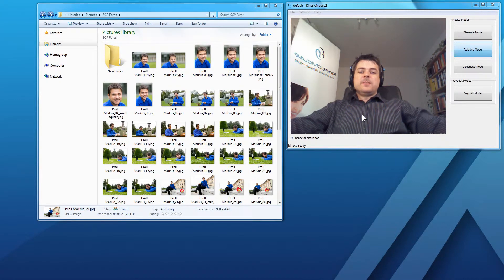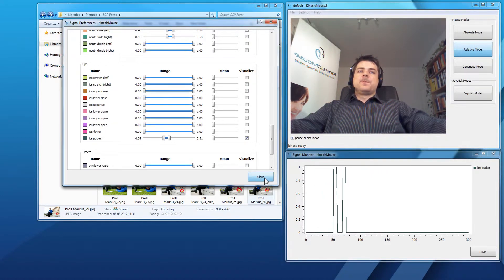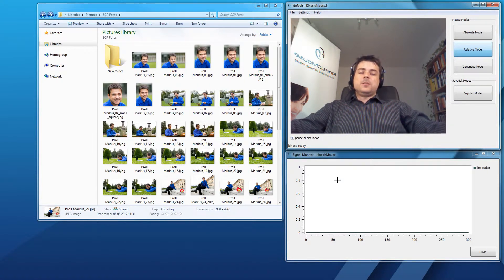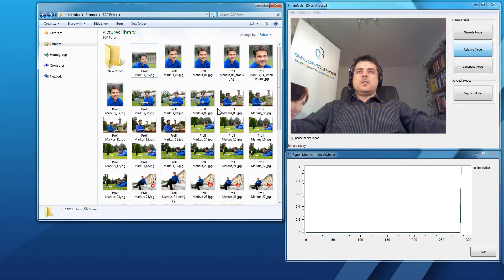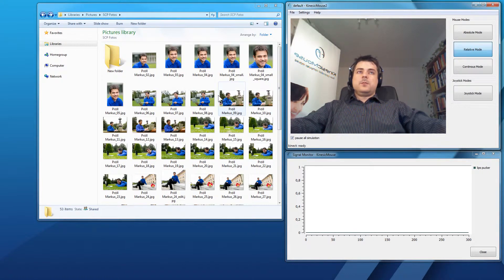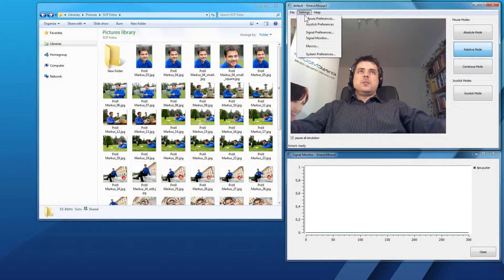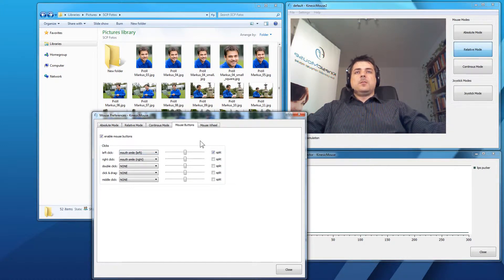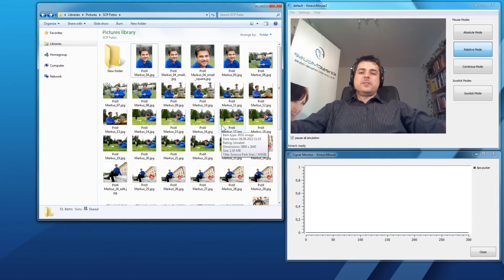KinesicMouse Tutorial: Click & Drag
This video shows how to perform a click & drag with the KinesicMouse.